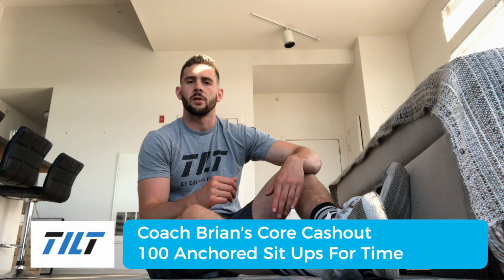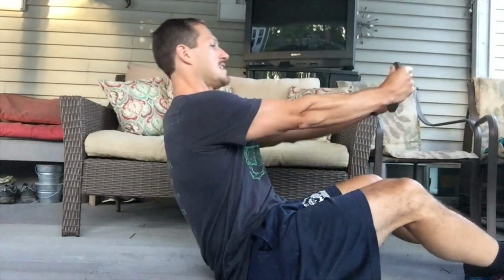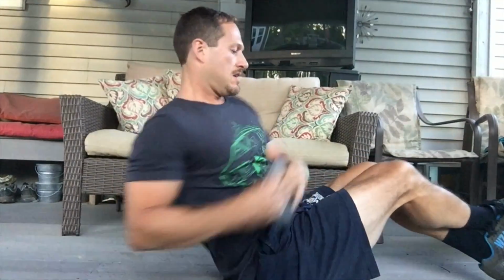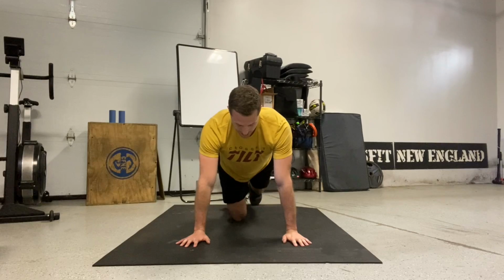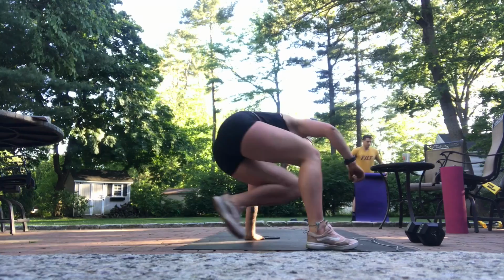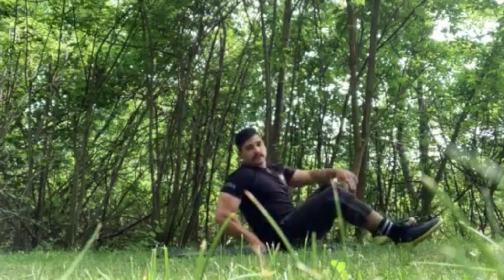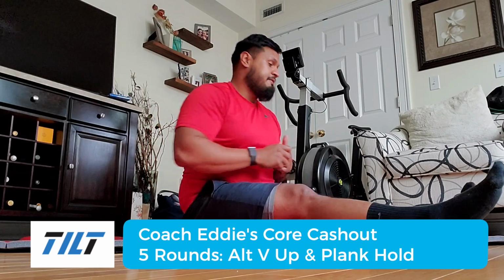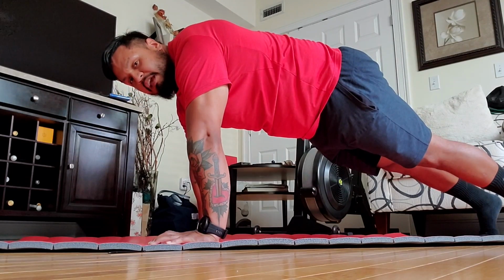Ab Videos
This video is about Ab Videos